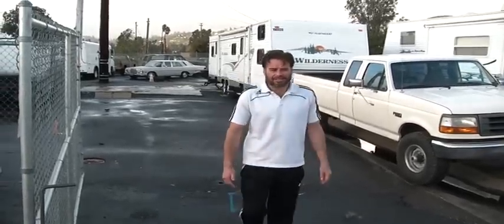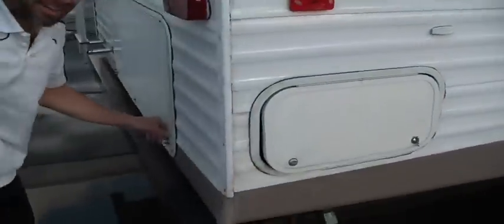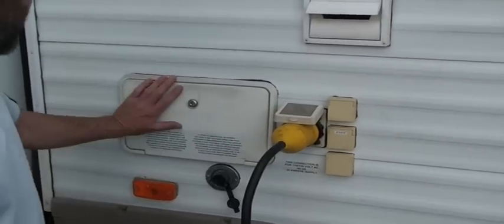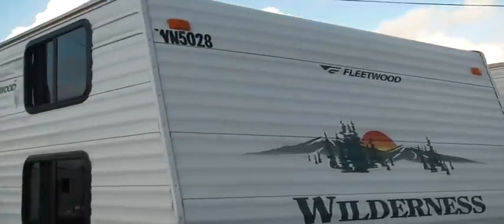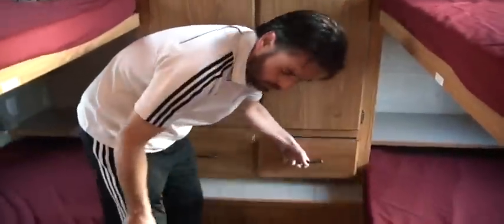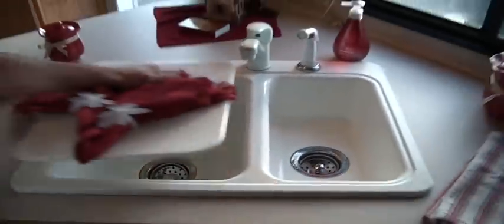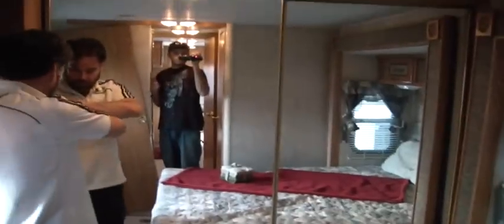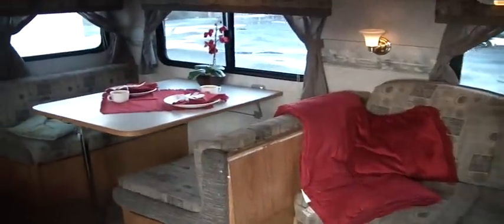05 Fleetwood Wilderness 39' HUGE Double Slide Slideout Camper RV 5th Wheel, For Sale CHEAP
Hi there this is a 05 Fleetwood Wilderness 39' HUGE Double Slide Slideout  Trailer Camper Caravan I dunno I believe its a Park model im not 100% i know it has all the water pumps and Large Grey, Fresh and Brown water holding tanks Larger water Heater External Shower etc on and on Call me anytime about this unit and PLEASE give me a 5 Star rating and Subscribe to my Channel i ALWAYS get unique stuff ans i sell it cheap i have a Skyline Aljo Avalanche and a 03 KZ or K Z SPortsmen Triple Slideout i will make you a deal i bought too many i only needed one...;-) Nathan at 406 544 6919